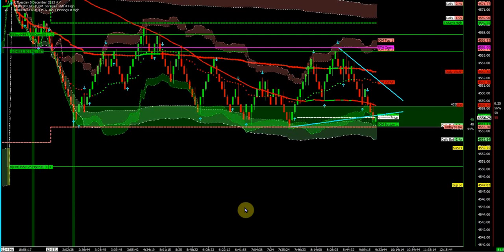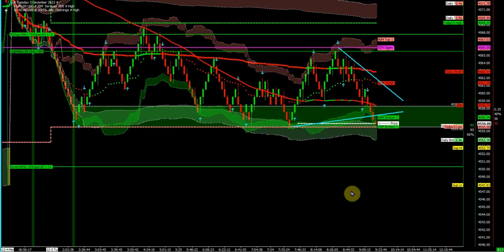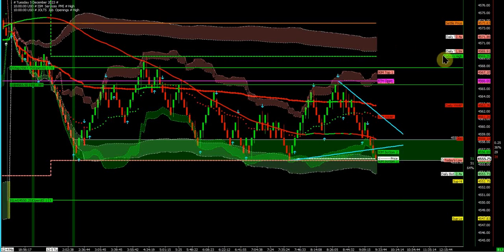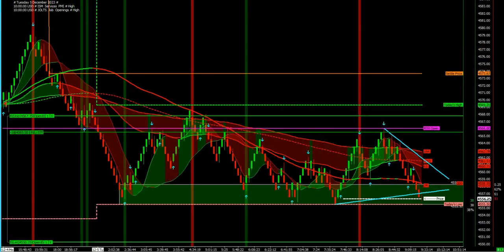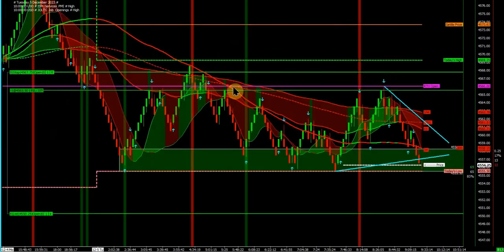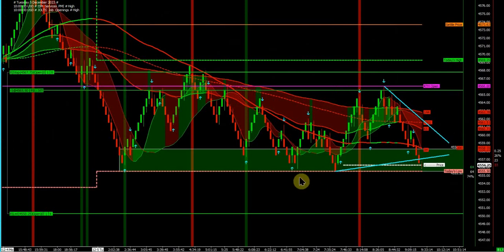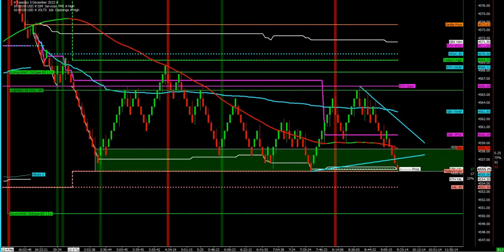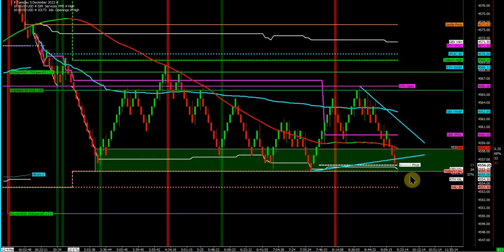12-05-2023 Ed ES Morning Prep Tue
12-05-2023 Ed ES Morning Prep Tue